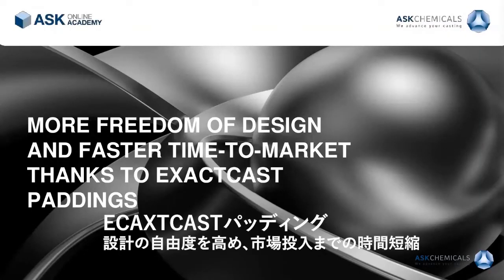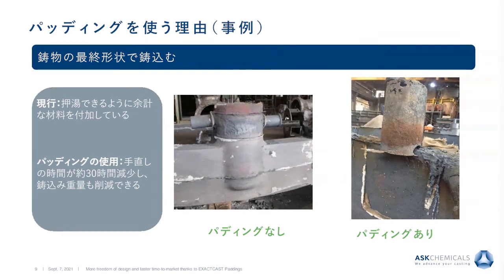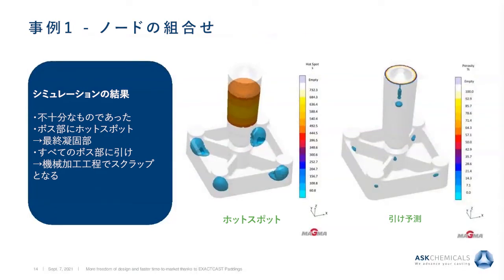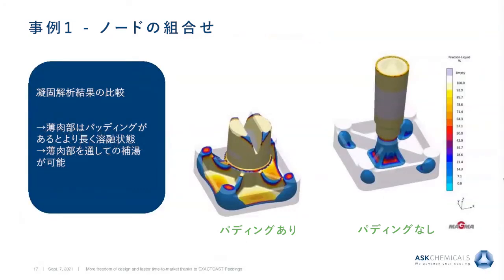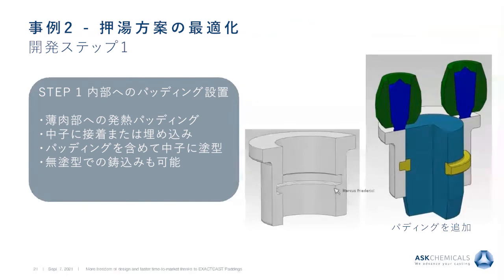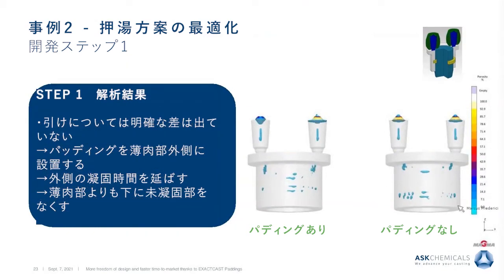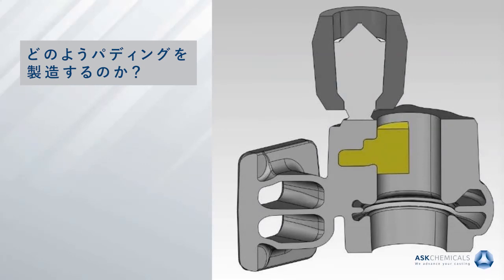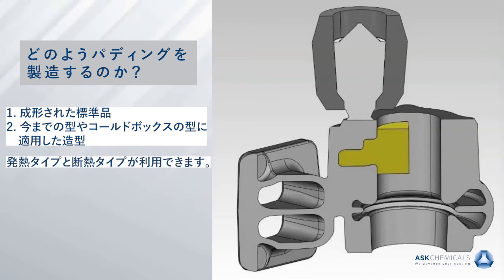ASK Online Academy - More freedom of design thanks to EXACTCAST Paddings (JP)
Our channel gives you interesting insights into the world of ASK Chemicals.